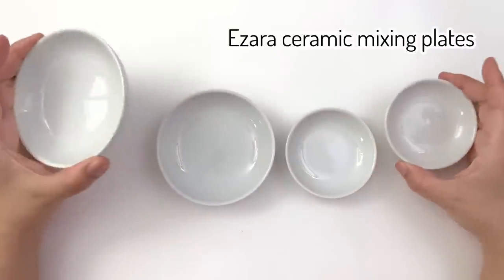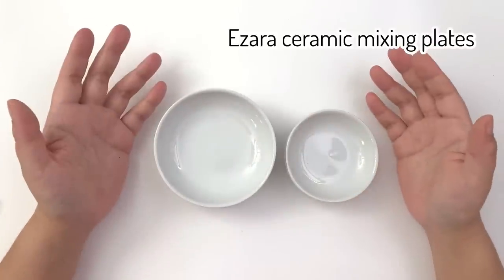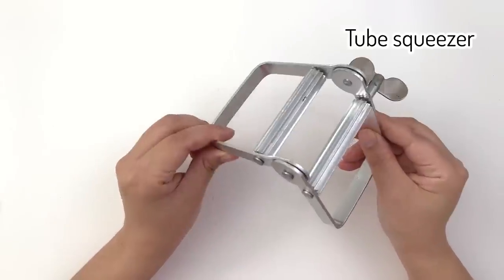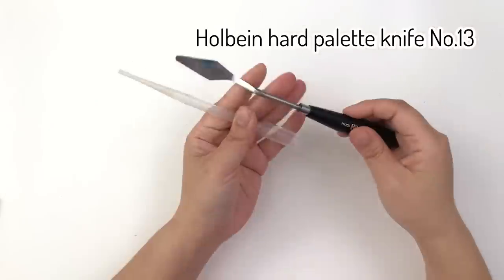My Favourite Art Supplies - Updated 2022!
It's time to update you on what my absolute favourite art supplies are! It's been a few years since the last one, let's see which items are still my go to, and what new supplies have become my favourite.

+ Blackwing 602 pencil Amazon US
+ Mitsubishi Hi Uni 10B, 6B and 3B Amazon US
+ Sakura Pigma Microns 02 in black
Amazon US
+ Tombow Fudenosuke soft
Amazon US
+ Any brand 0.3mm mechanical pencil with HB lead
Amazon US
+ Faber-Castell Dust Free Eraser
Amazon US
+ Pentel Hybrid Gel Grip in white (K118-LW)
Amazon US
+ ProArte Prolene Plus Round series
Amazon US
+ Princeton Heritage 4050R series
Amazon US
+ ProArte Connnoiseur series
+ Uni Prockey Marker
+ Golden Tube Opener
Amazon US
+ Cotton gloves
Amazon US
+ Asmix Pencil Sharpener ‘Dessen-Make’
+ Leuchtturm Sketchbook A5
Amazon US
+ 3mm Masking tape
Amazon US
+ Ezara ceramic mixing plates (I use 8.5cm and 10.5cm diameter)
Amazon US
+ Ikea STOPP under rug anti-slip matt
+ Pippet
+ Holbein Hard Palette Knife No. 13
Amazon US
+ Hair dresser’s fine mist spray (no idea what brand)

She’s a wonderful editor and is open to working with other channels.

Oto Kano
Edinburgh
EH7 9FB
United Kingdom